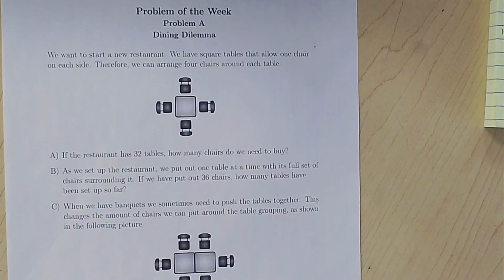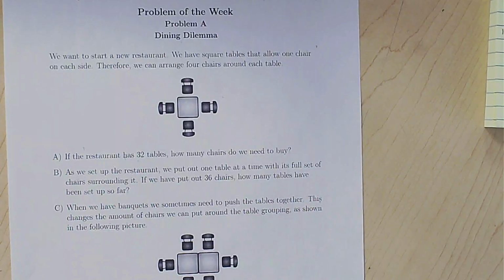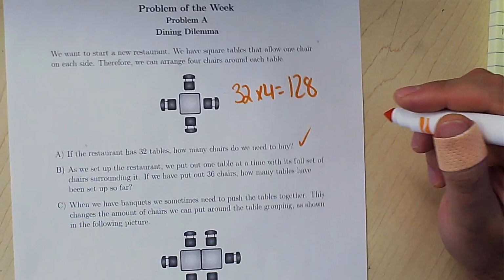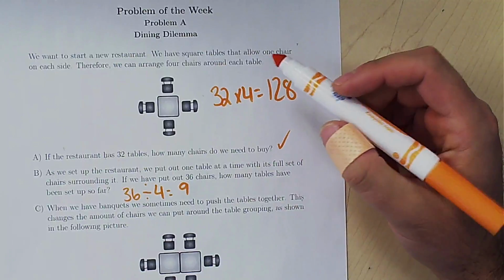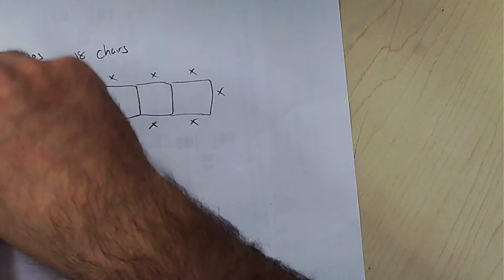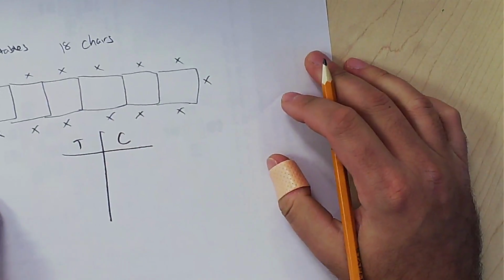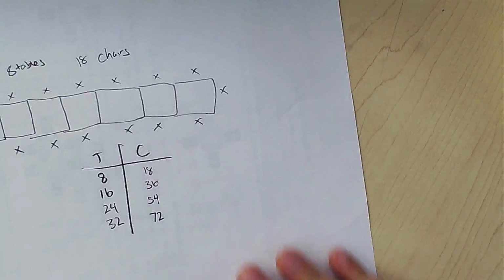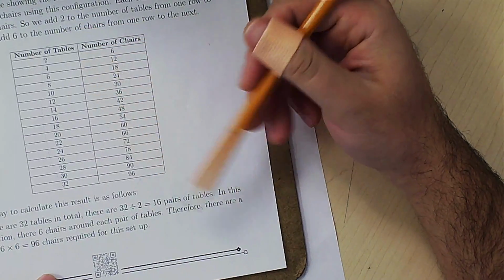Dining Dilemma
Looking at algebra in this video. T tables are your friend!